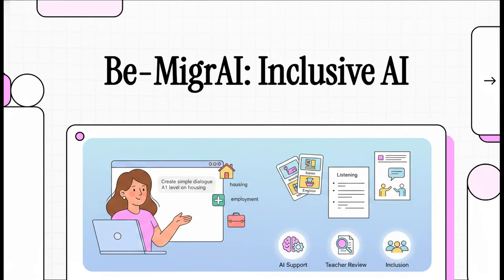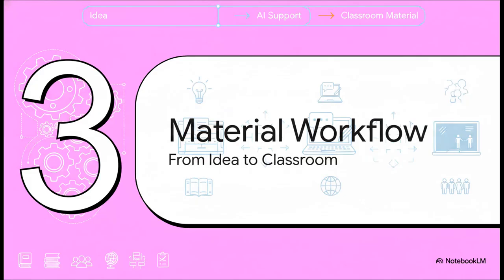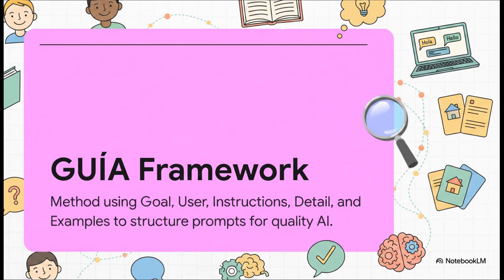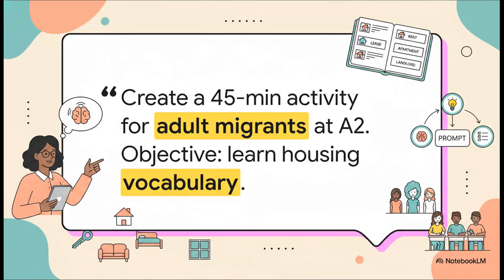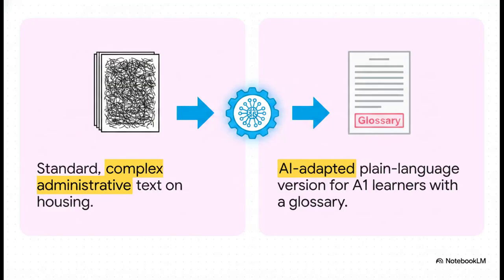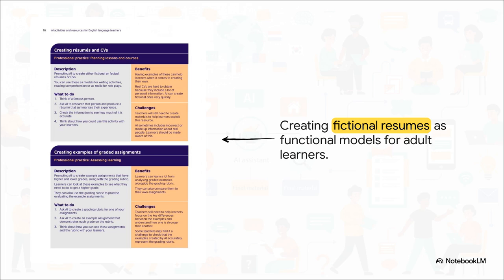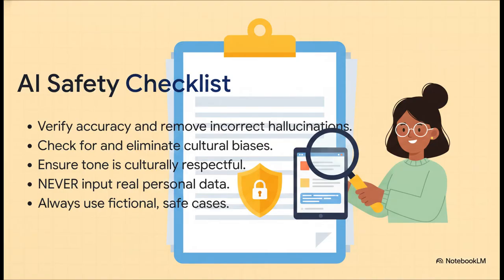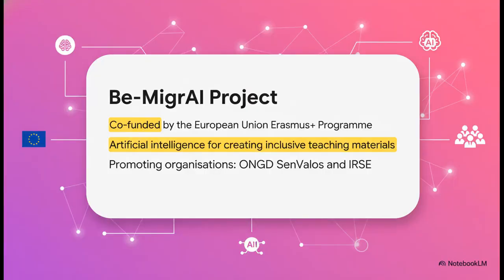How to Create Teaching Materials with AI | Be-MigrAI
In this fifth video of the Be-MigrAI project, we explain how artificial intelligence can help teachers, trainers and social organisations create clearer, more adapted, accessible and inclusive teaching materials for migrants and refugees.

Adult education groups are often very diverse: different language levels, different learning rhythms, varied educational backgrounds, different digital skills and practical needs related to everyday life, employment, housing, health or administrative procedures.

Through simple examples, we will show how AI can help prepare lessons, design activities, adapt texts into plain language, generate A1 or A2 level dialogues, create vocabulary cards, suggest comprehension exercises, prepare pair-work activities or develop simple assessment rubrics.

The video also reminds viewers that AI does not replace teachers or the trainer’s pedagogical judgement. It is a complementary tool that can save time, generate ideas and create variations, but all materials must always be reviewed before being used in class.

We will also talk about the importance of responsible AI use, human review, eliminating stereotypes and protecting personal data. Learners’ real personal data should not be entered into AI tools. It is better to work with fictional, general and safe examples.

This content is part of the educational series of the Be-MigrAI: Building Educational Bridges for Migrants through Artificial Intelligence project, promoted by ONGD SenValos in Spain and IRSE – Fundacja Instytut Równowagi Społeczno-Ekonomicznej in Poland.

Be-MigrAI Project
Co-funded by the European Union through the Erasmus+ programme

The views and opinions expressed in this video are solely those of the authors and do not necessarily reflect those of the European Union or the SEPIE National Agency. Neither the European Union nor the National Agency can be held responsible for them.

Promoting organisations:
ONGD SenValos — Spain
IRSE — Poland